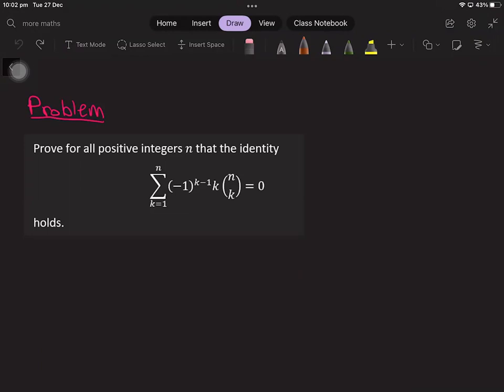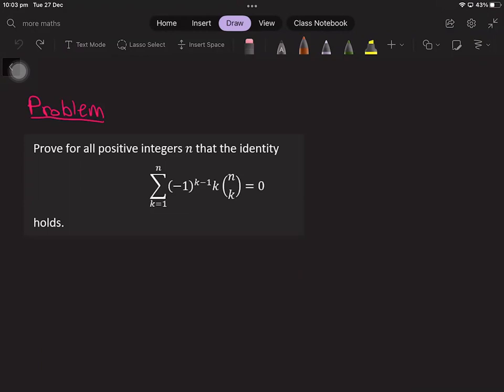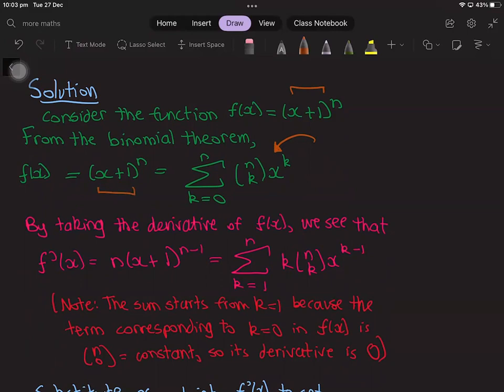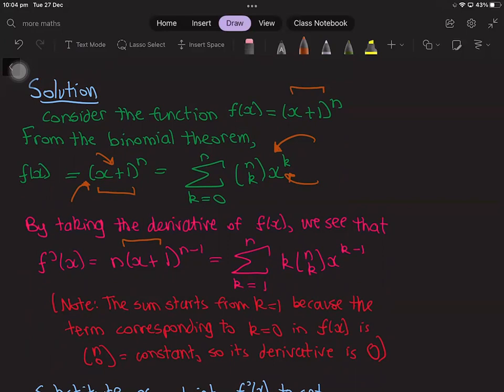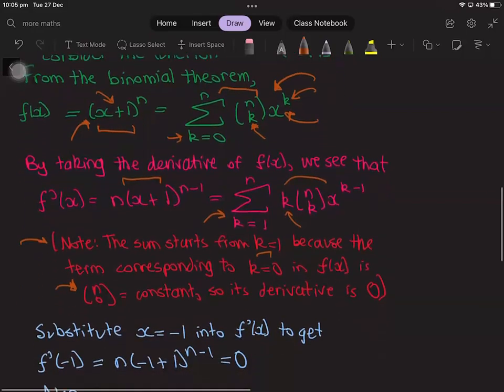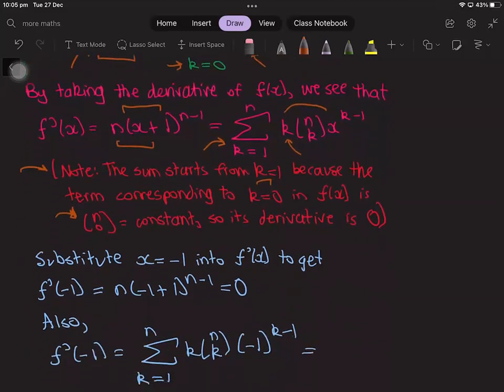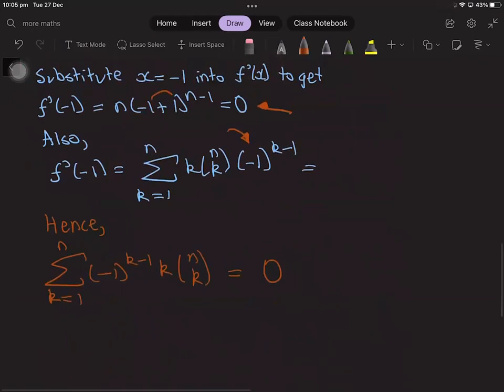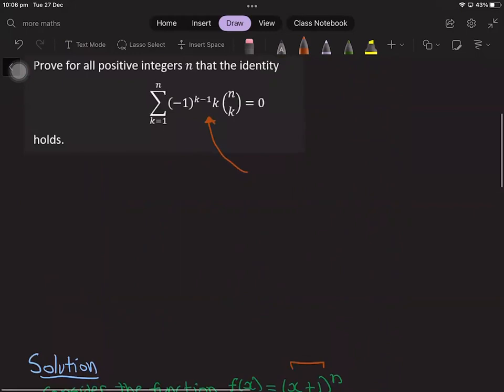Proving a binomial sum identity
Prove that the sum of (-1)^(k-1) * k * (n choose k) = 0 from k = 1 to n.